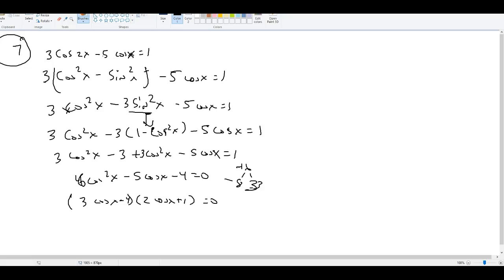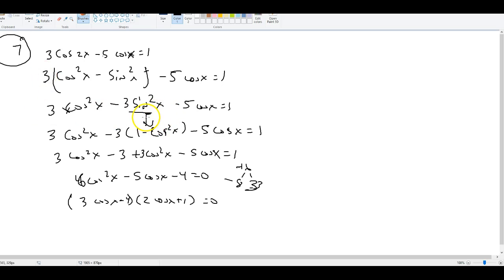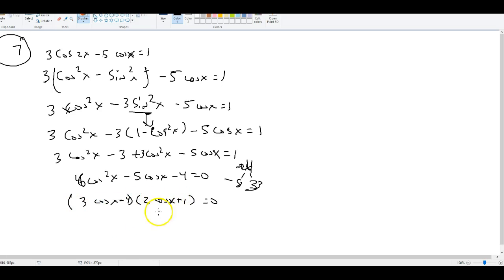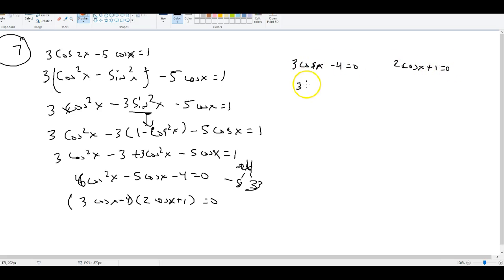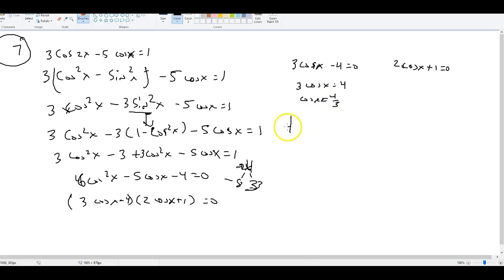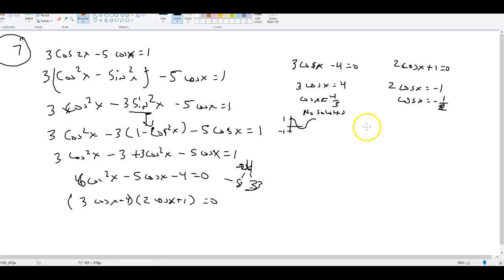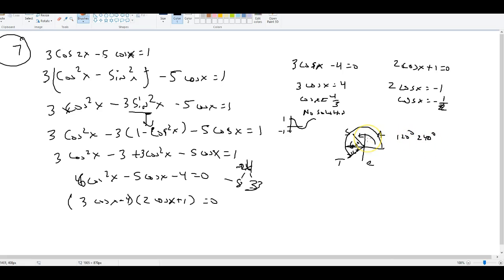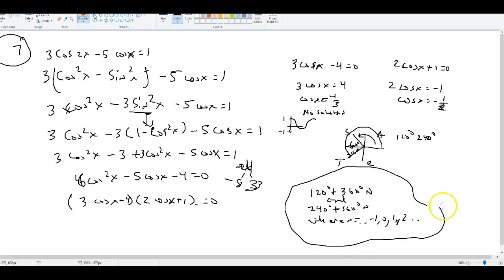TPC 4-11 finish problem 7